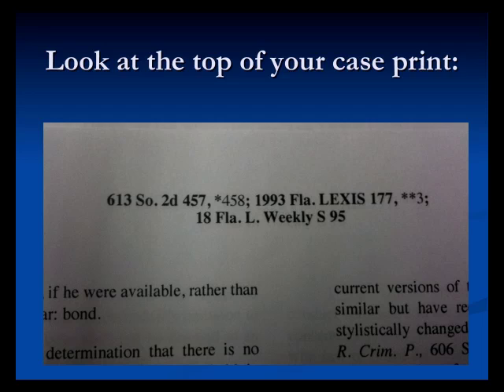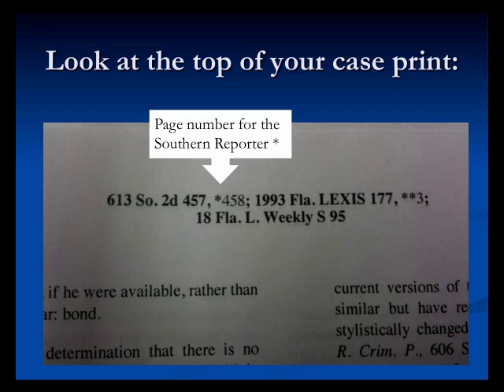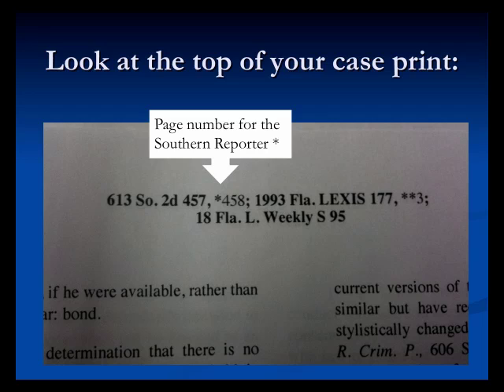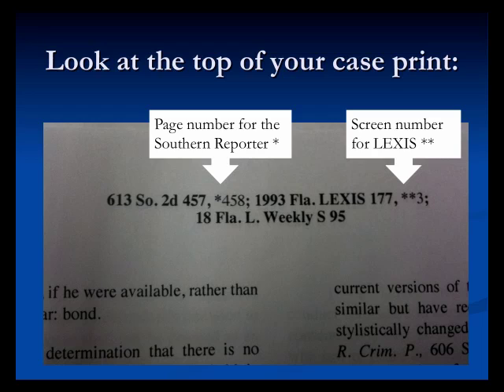Finding Page Numbers from Lexis or Westlaw Prints.mp4